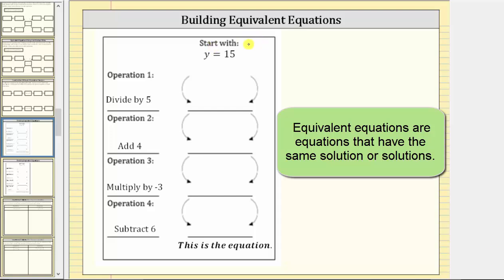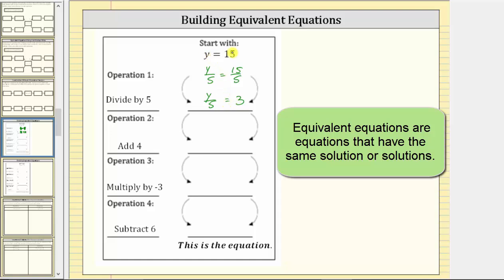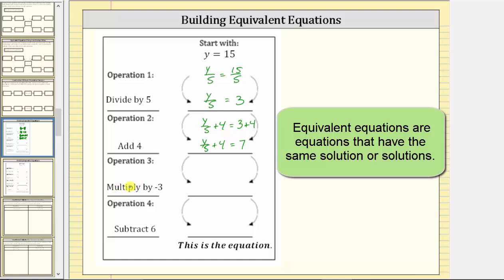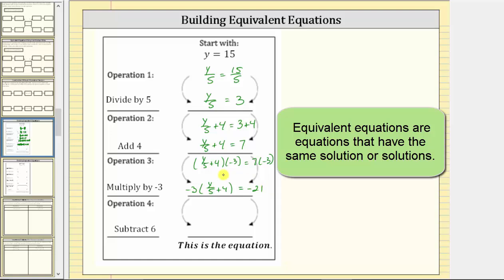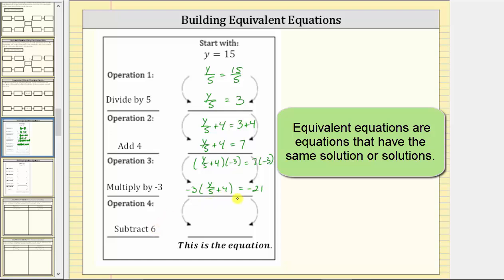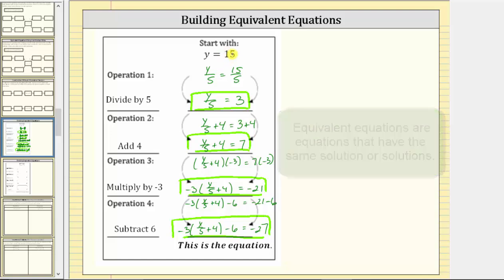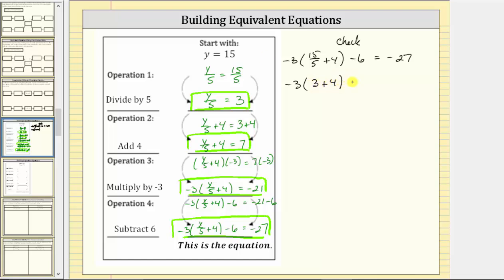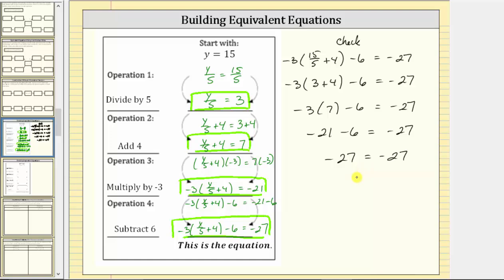Create Equivalent Equations I (4 Steps)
This video explains how to create equivalent equations from x = a.  The solution x = a is verified.